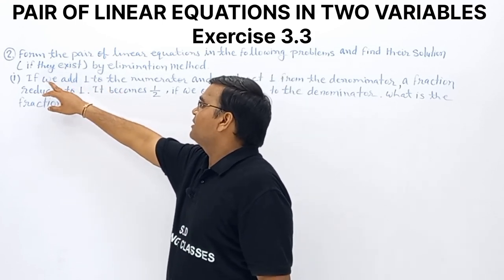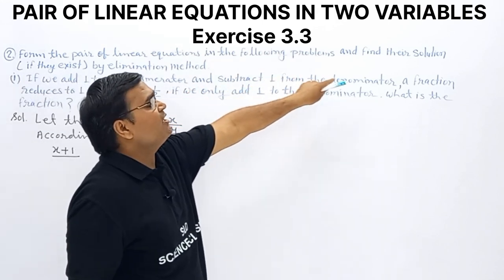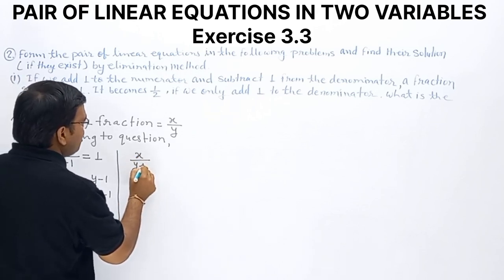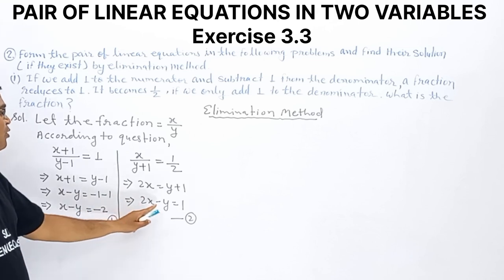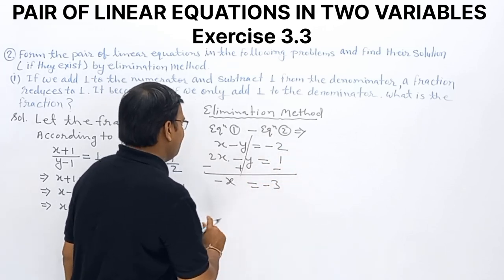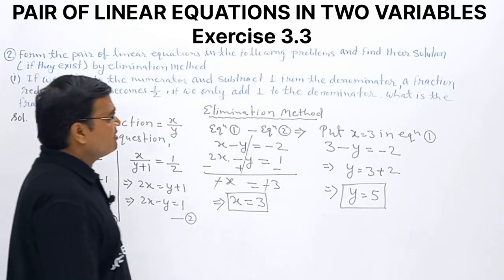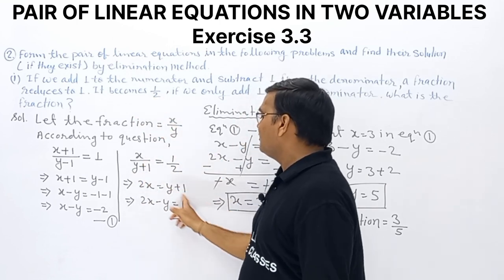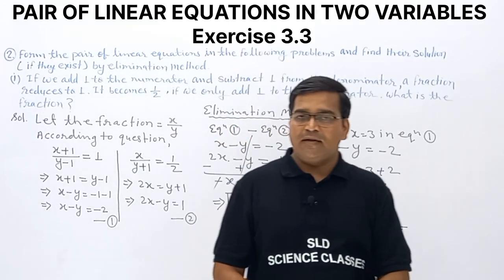Class 10 maths | Chapter 3 Pair Of Linear Equations In Two Variables Exercise 3.3 Q2 (i) | NCERT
Class 10 maths | Chapter 3 | Pair Of Linear Equations In Two Variables | Exercise 3.3 Q2 (i) | New NCERT | CBSE

10 pair of linear equations in two variables
10th class maths
10th maths pair of linear equations in two variables

Topic Covers:
1. pair of linear equations in two variables
2. intersecting lines
3. parallel lines
4. coincident lines
5. linear equations in two variables

chapter 3 exercise 3.3 Q2 (i) maths class 10
class 10 maths chapter 3 exercise 3.3 Q2 (i)
ch 3 exercise 3.3 Q2 (i) maths class 10
ch 3 pair of linear equations in two variables exercise 3.3 Q2 (i) class 10
class 10th ncert maths chapter 3 exercise 3.3 Q2 (i)
class 10 maths chapter 3 pair of linear equations in two variables exercise 3.3 Q2 (i) new ncert
chapter 3 pair of linear equations in two variables exercise 3.3 Q2 (i) new ncert class 10 maths

You can also follow me at:
Instagram.com/sldscienceclasses